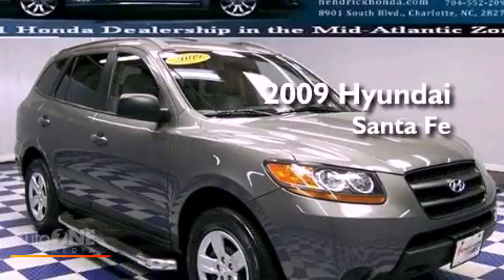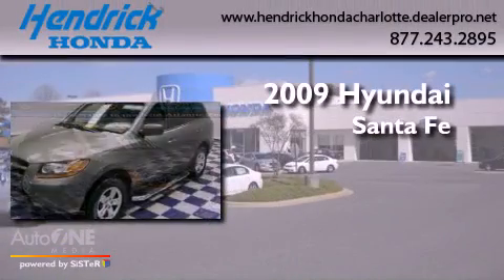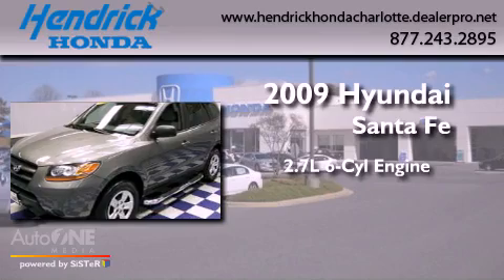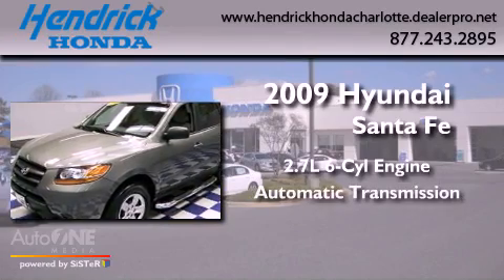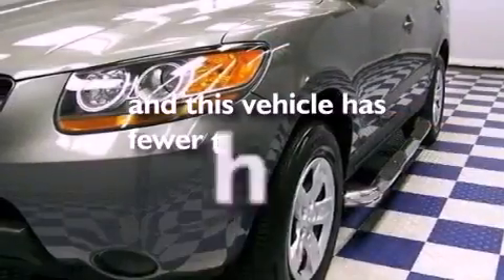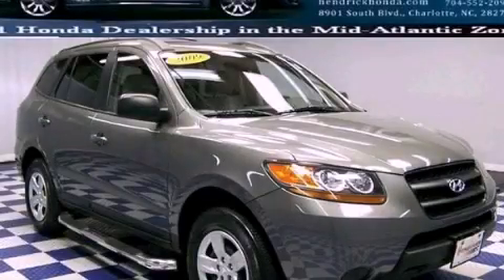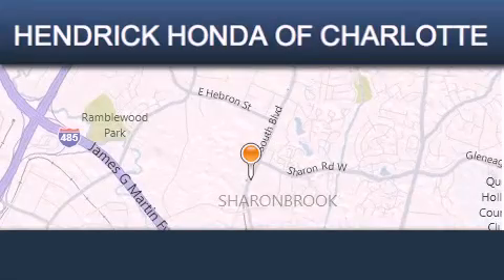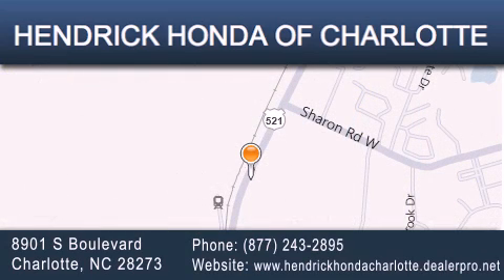2009 Hyundai Santa Fe Charlotte NC 28273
Year : 2009
 Make : Hyundai
 Model : Santa Fe
 Engine : 2.7L 6 cyl.
 Trans . : Automatic
 Exterior : Grey
 Miles : 25,973
 Interior : Other
 Stock : T17751A